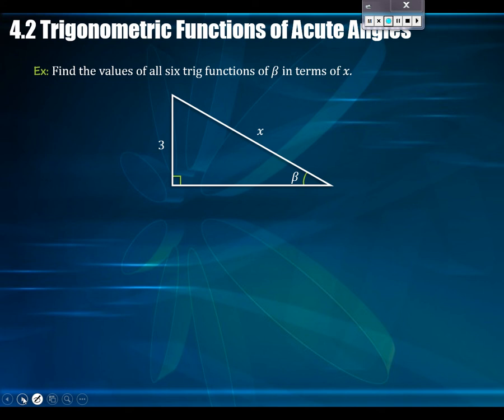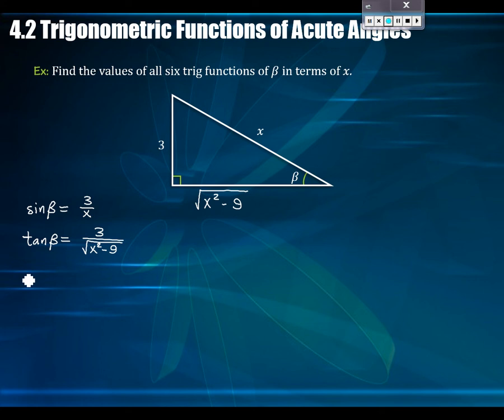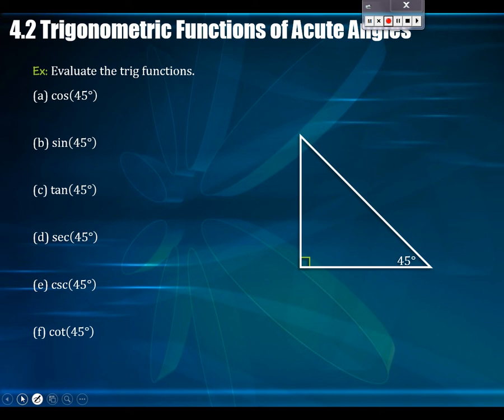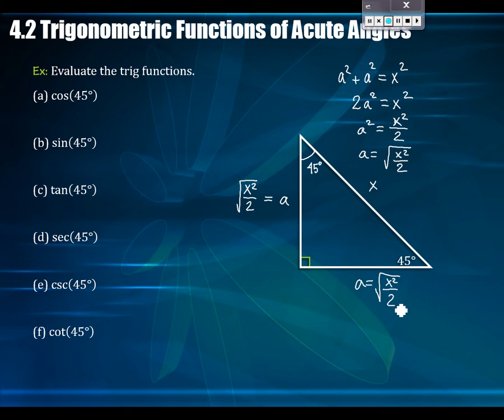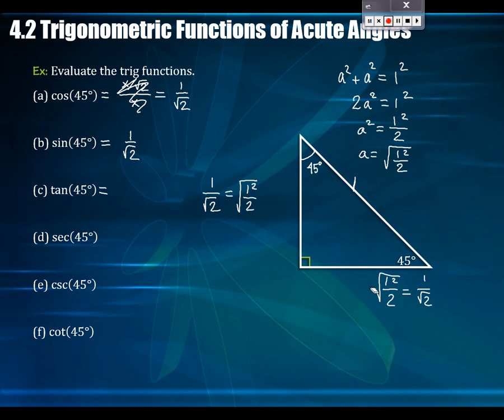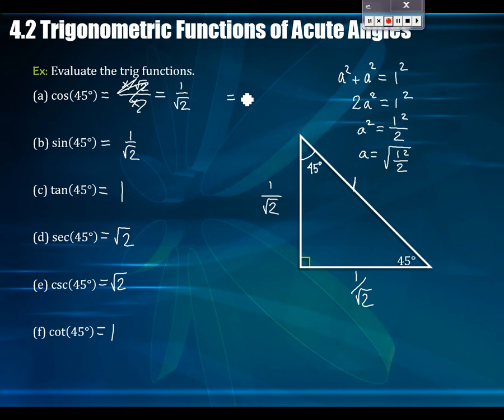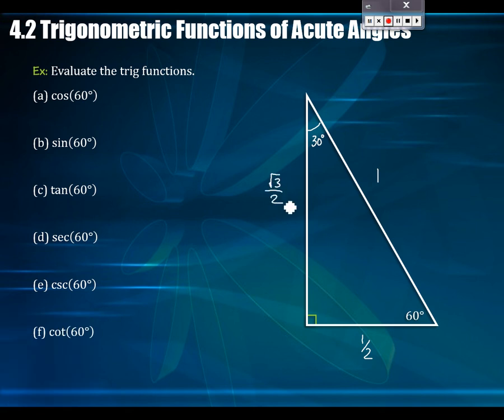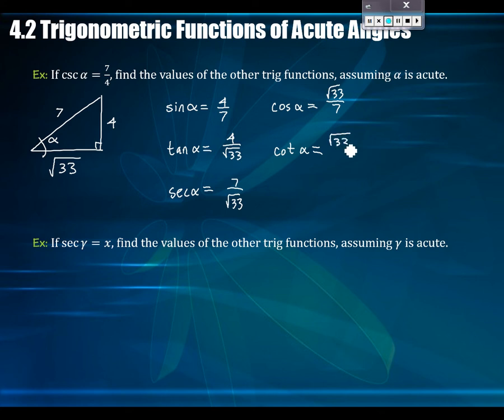Unit 4 - 4.2 Trig Functions of Acute Angles